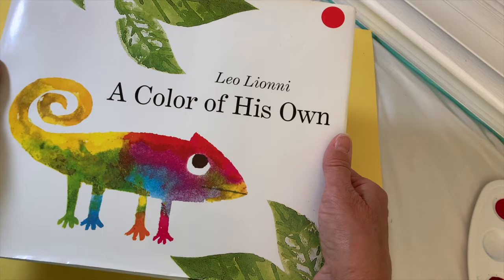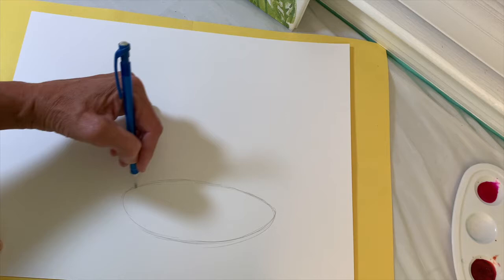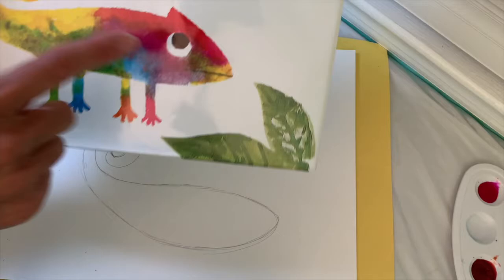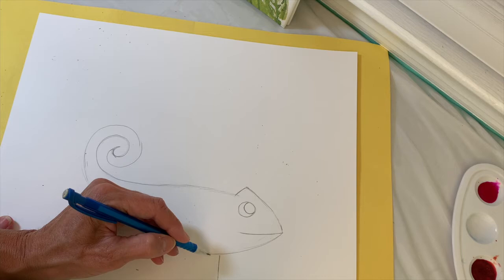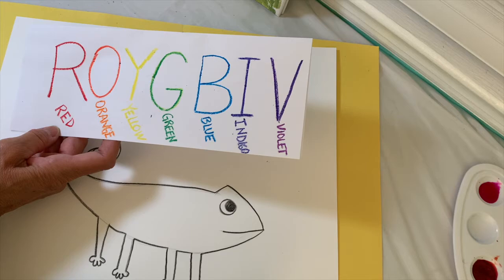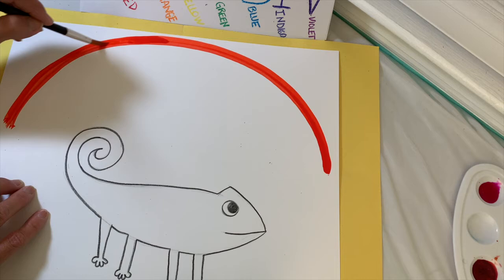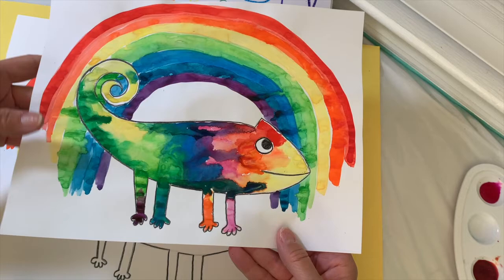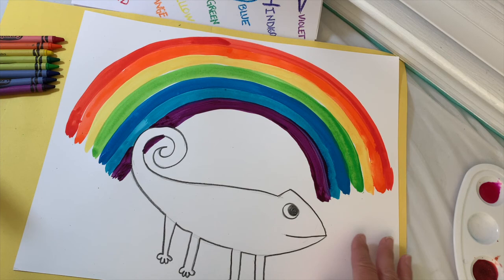Rainbow Chameleon With Mrs. Masiello!